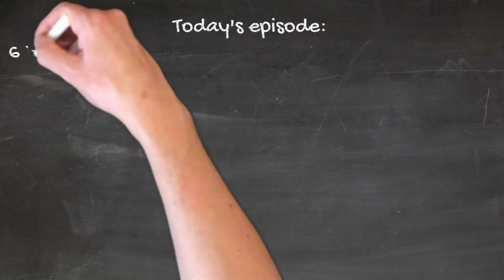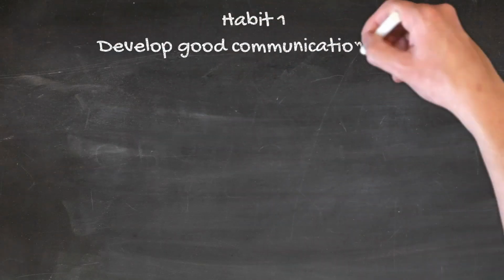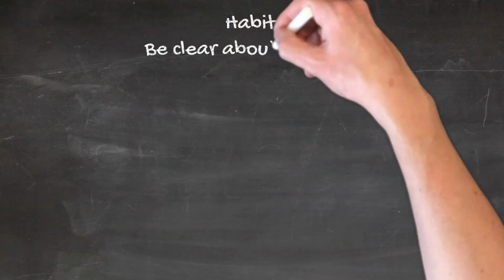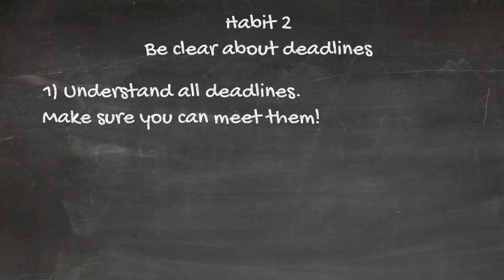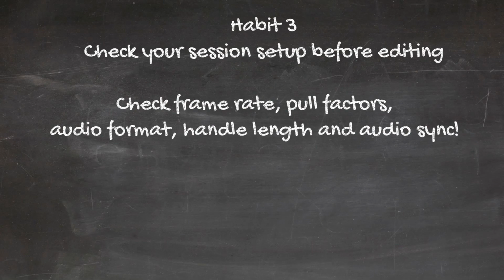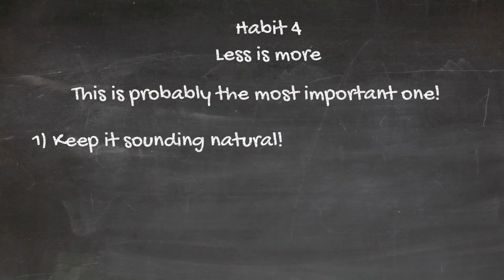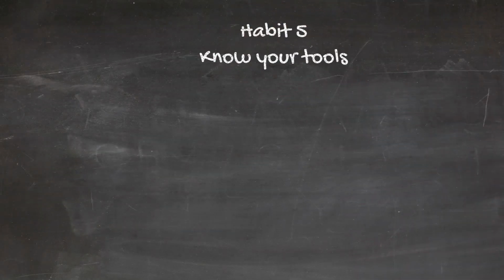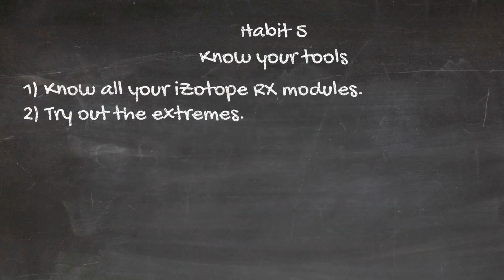6 habits to make you a great dialogue editor - Sound Tweakers Podcast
In this episode of the sound tweakers podcast I'll discuss 6 habits that will make you a better dialogue editor.